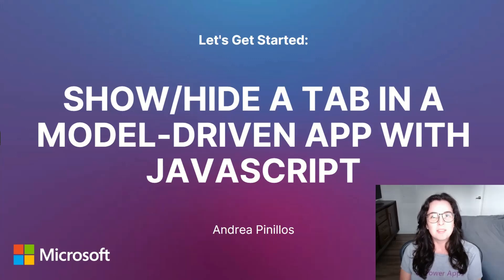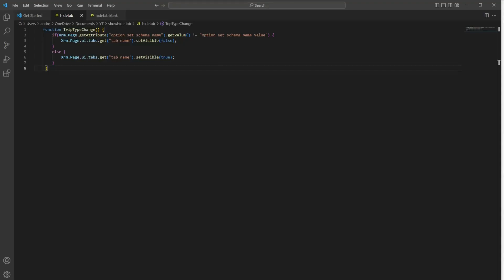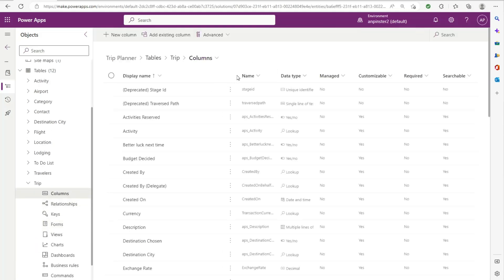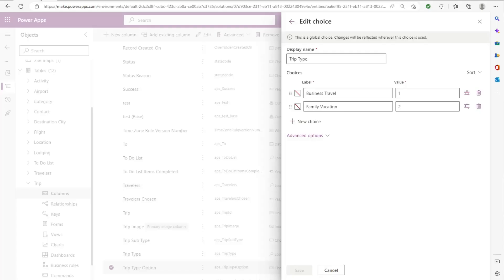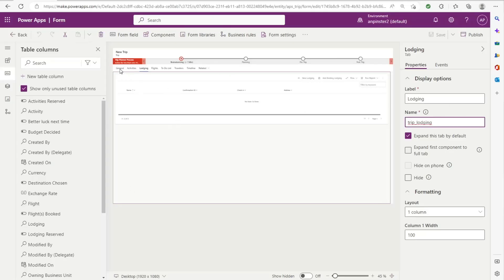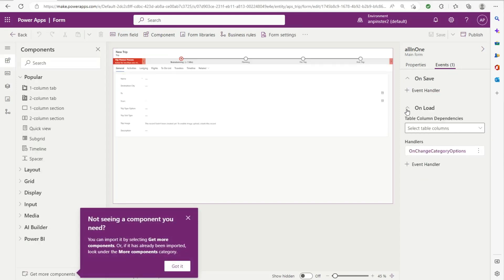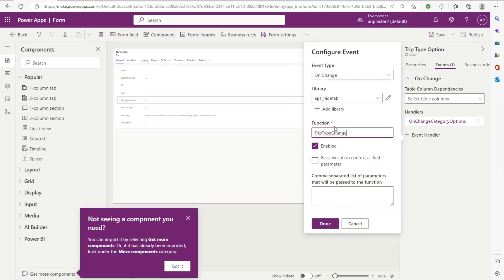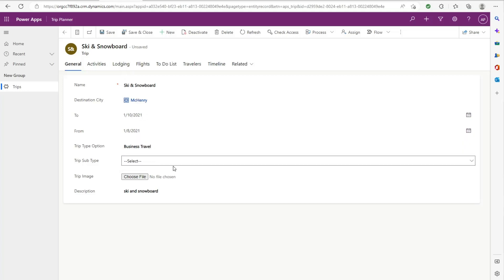Show/Hide a Tab in a Model-Driven App Form using JavaScript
Let's Get Started: In this tutorial, I'll demo how the below JavaScript can allow a user to select a value from an option set that will show or hide a tab in a model-driven app form.

 function TripTypeChange() {
        if(Xrm.Page.getAttribute("option set schema name").getValue() != "option set schema name value") {
            Xrm.Page.ui.tabs.get("tab name").setVisible(false);
        else {
            Xrm.Page.ui.tabs.get("tab name").setVisible(true);